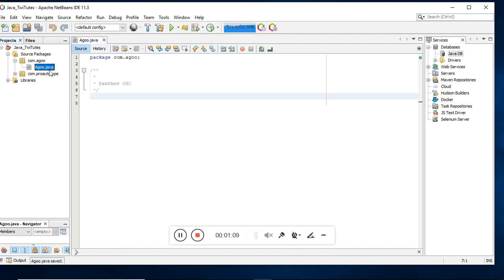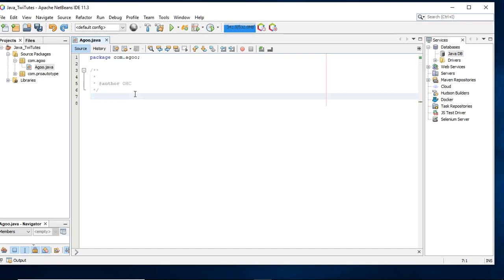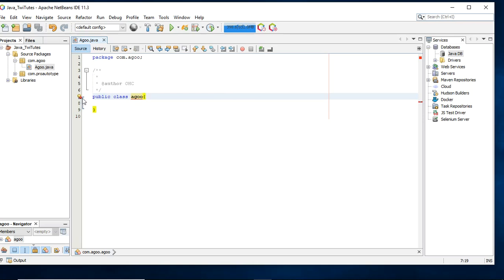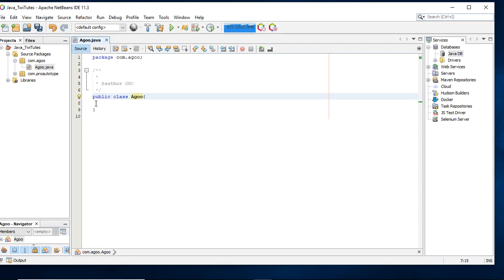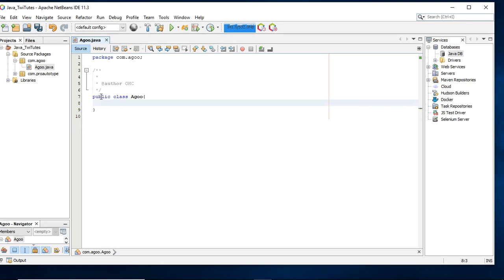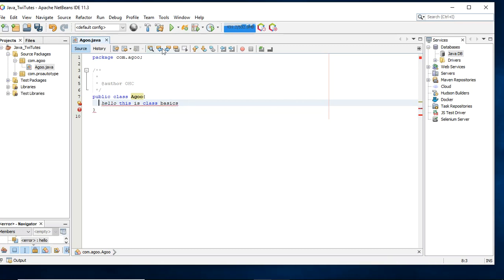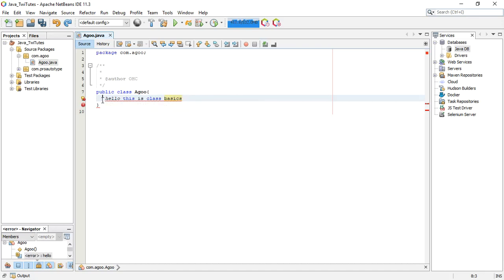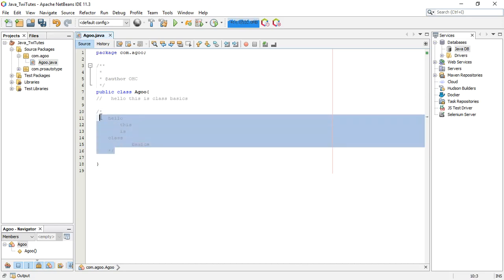Custard Dimensions Java TwiTutes ep8